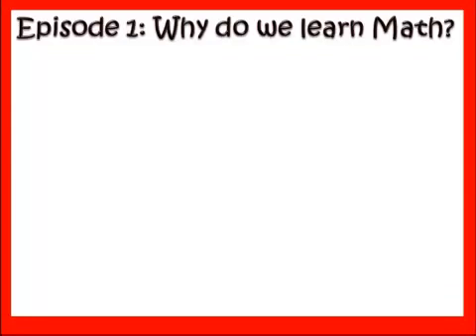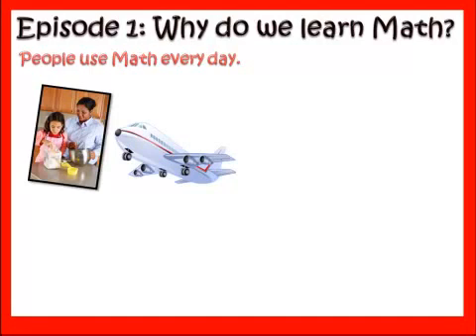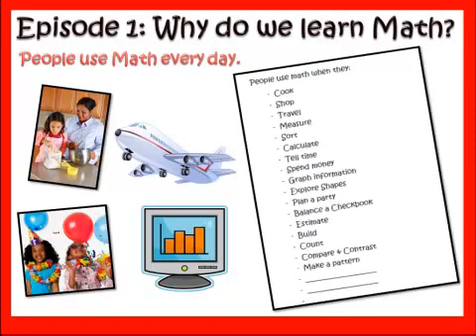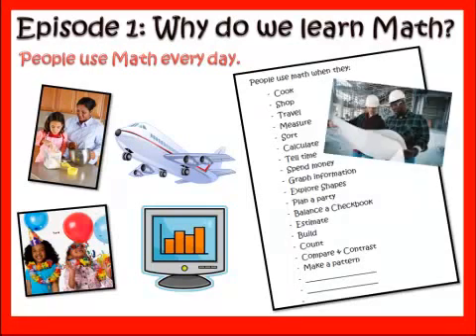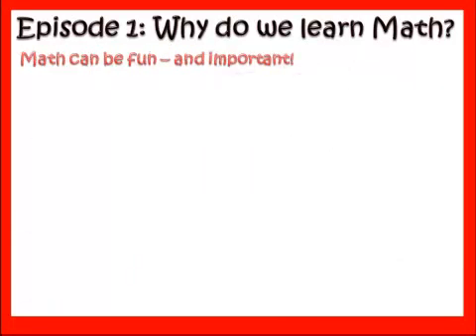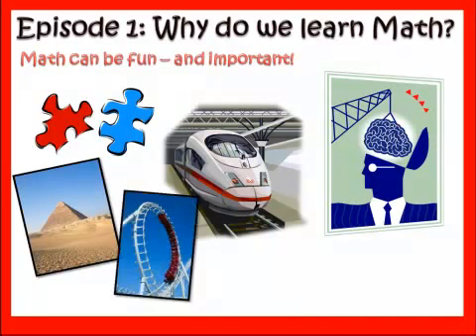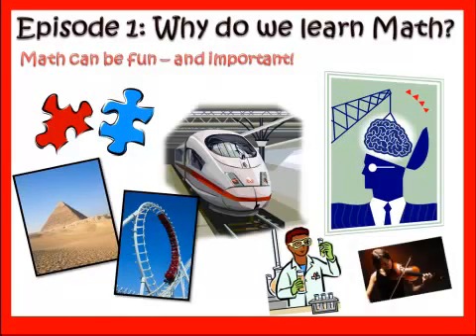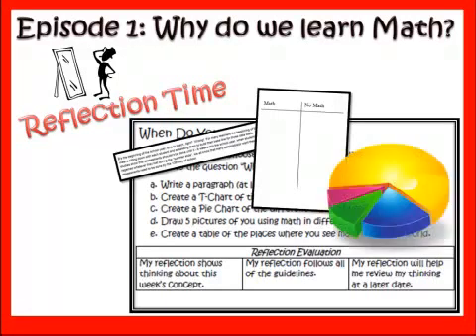Math Lesson 1 Why do we learn math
Do your students ask you "Why do we have to learn math?"  This video will explain the importance of learning math and help kids connect math to different careers they may be interested in holding in the future.

This is Episode 1 of our Math Mini Lesson series - perfect for a flipped classroom, blended learning environment, homeschool environment, or just a great mini lesson to start out your Math class.

Download the reference & reflection sheet for your interactive math notebooks that are discussed in this episode